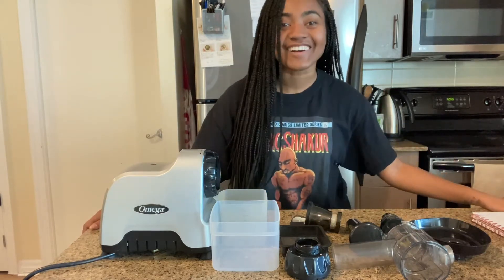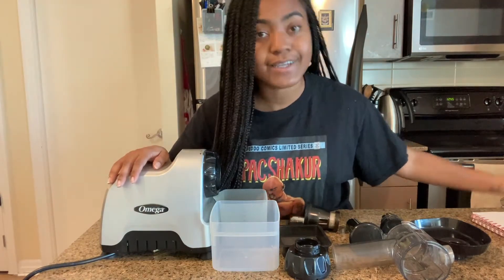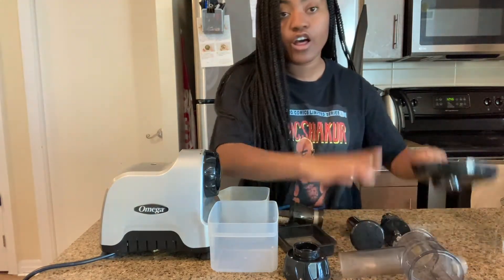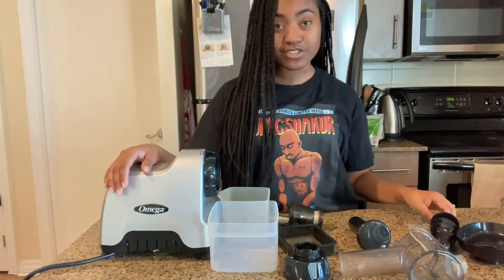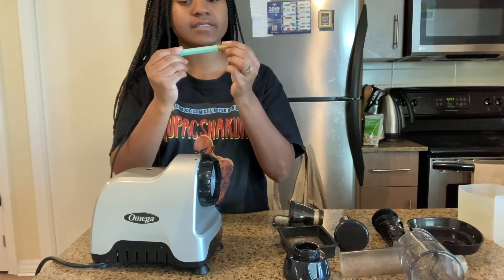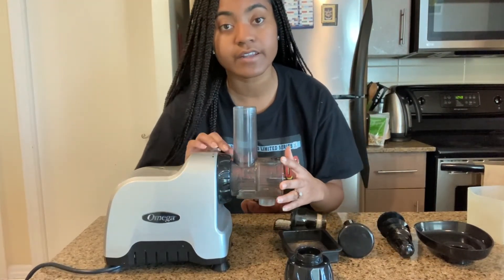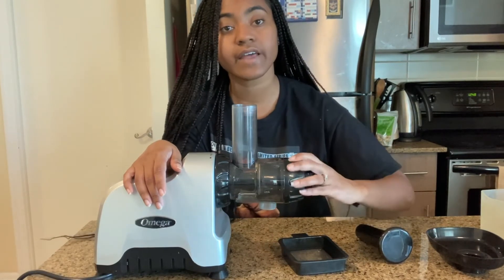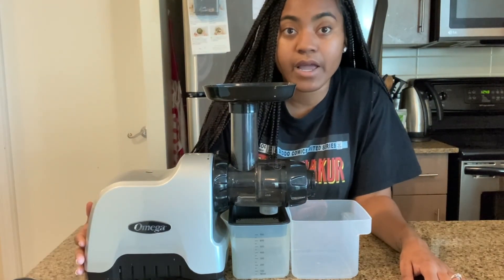How to assemble the OMEGA CNC80 'slow' juicer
I AM GIVING away 4 one day juice cleanses FREE

  Follow @Naturalhause on Instagram and follow the instructions!
G O O D L U C K!